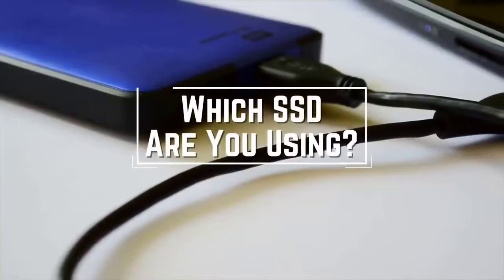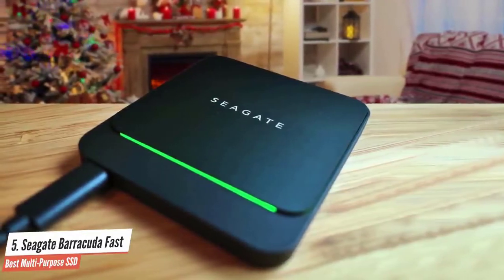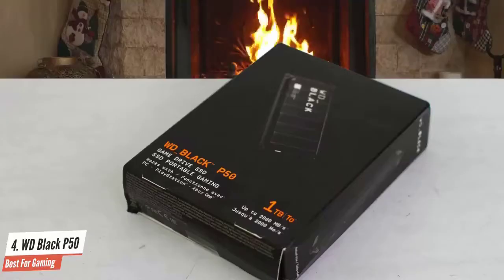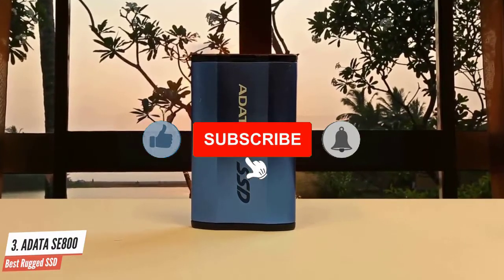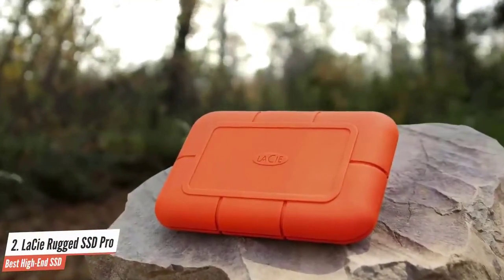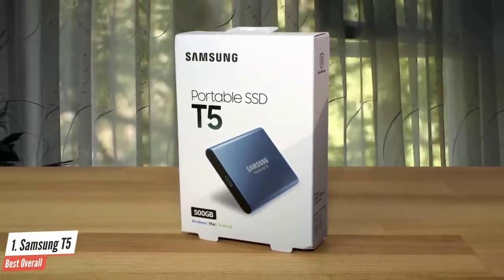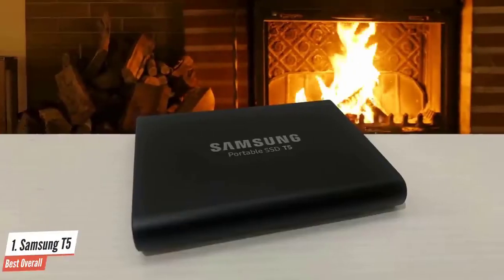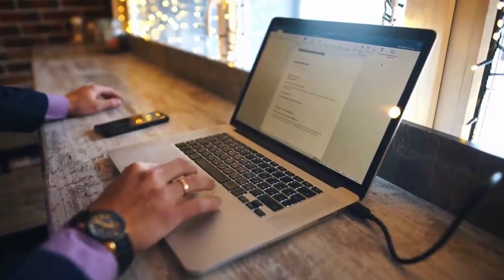✅ 2021 Review LaCie Rugged SSD Pro 2TB Solid State Drive | Top 5 Best External SSD in 2021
► Links to the Best External SSD 2021 we listed in this video:

► 5 - Seagate Barracuda Fast
► 4 - WD Black P50
► 3 - ADATA SE800
► 2 - LaCie Rugged SSD Pro
► 1 - Samsung T5